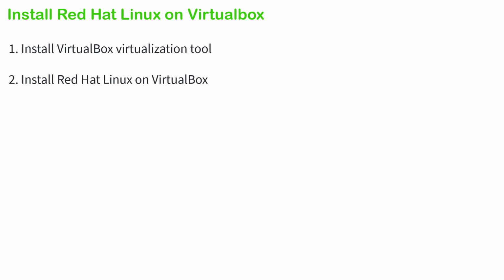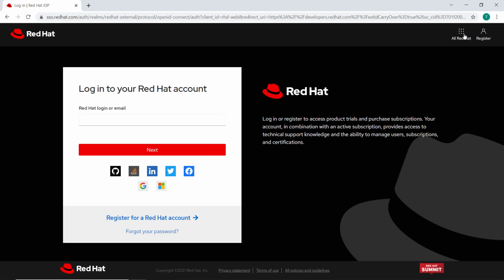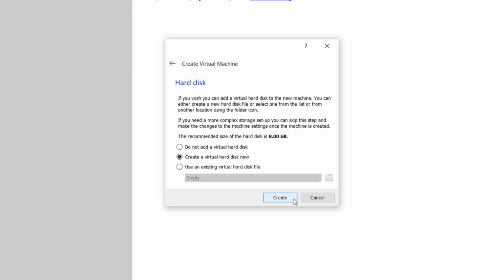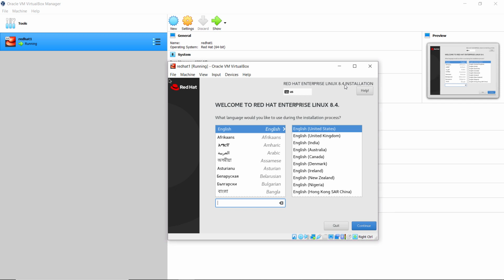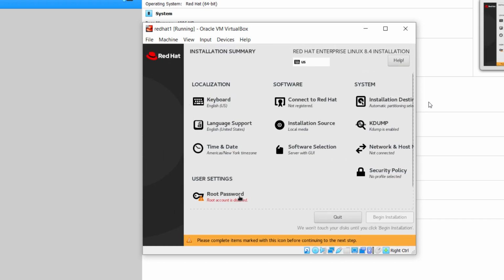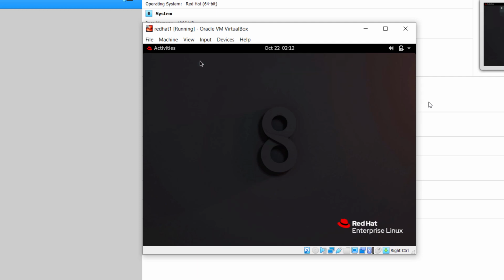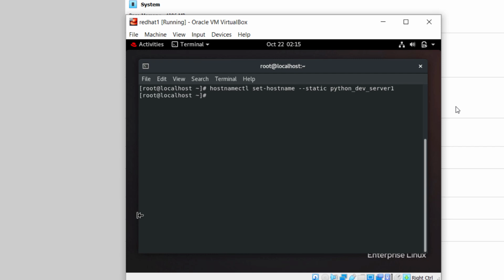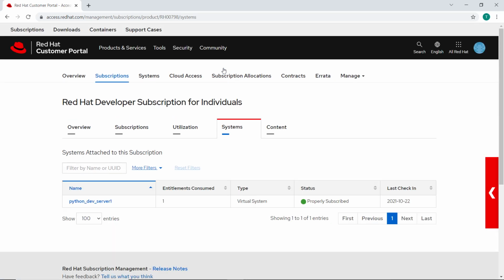03 Install Redhat Linix on Virtualbox